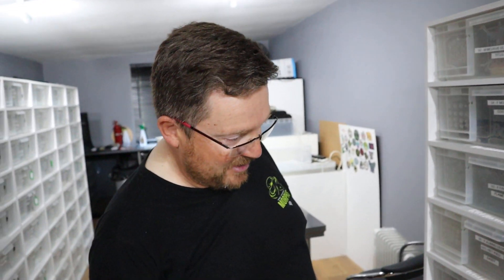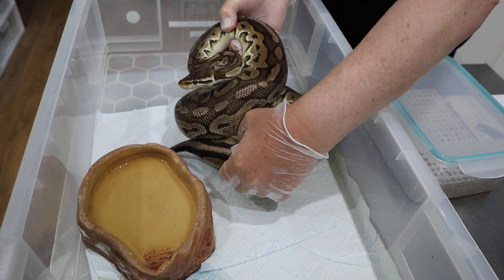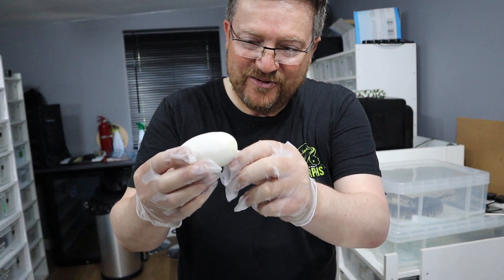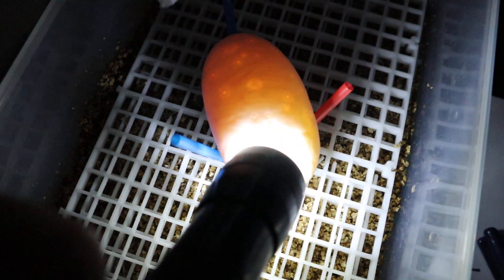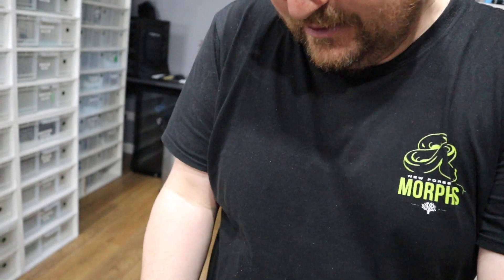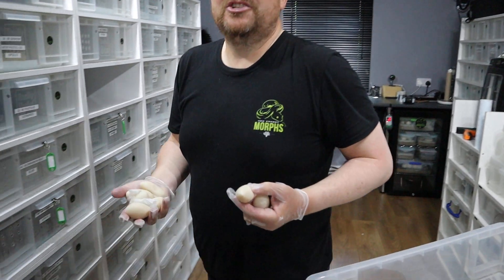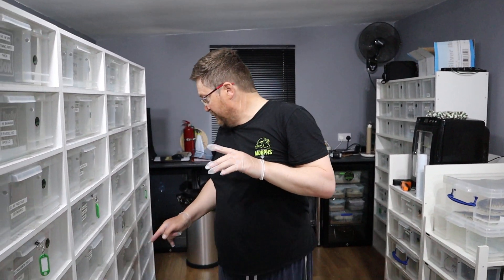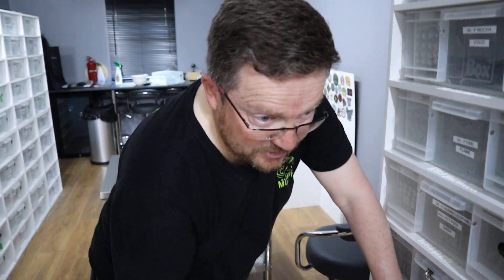Clutch 9 - Powerball (Super Spotnose) Pastel Lesser Cinnamon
"Venus" our Pastel Twilight ( Spotnose cinnamon) girl dropped her eggs this morning. She was put to "Bambi" our lesser Spotnose boy a first time breeder.

She gave us one good egg and 7 slugs! This is proving to be a challenging season. Temps may be the problem or perhaps the boy is not yet sexually mature?

We have once chance of producing a multi gene Powerball!

"Cleo" and "Jupiter" are due to lay in a week or two. These two are both first time mums that we put to "Joker" our large mature proven male clown who Fingers crossed they give us two heathy clutches to help save our season.

Peaches our Pastel Fire Enchi Calico hits 850g and she is moved up to her adult rub.

Enjoy the rest of the weekend! Come on England!